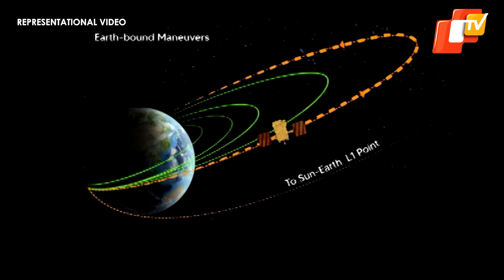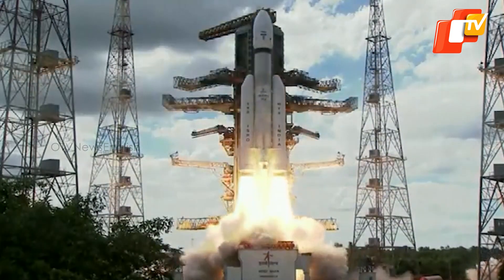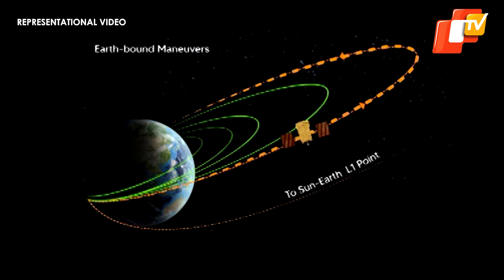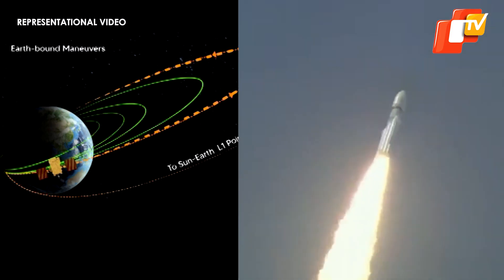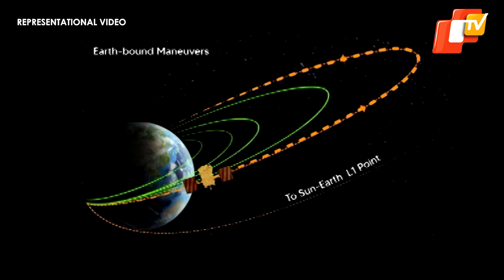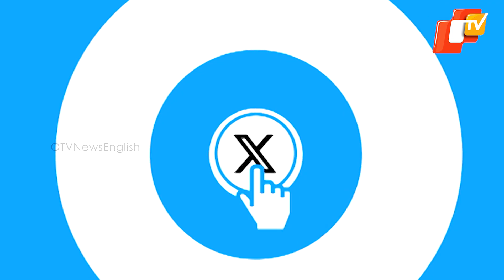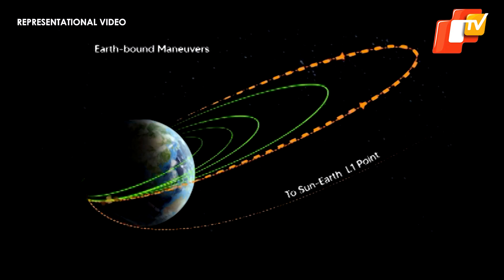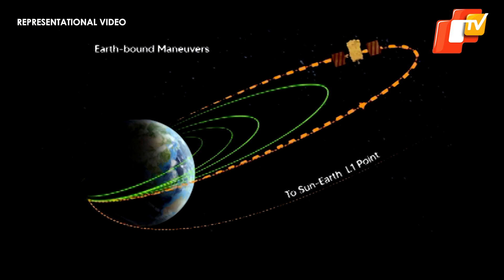Aditya-L1 Starts Collection Of Scientific Data: ISRO